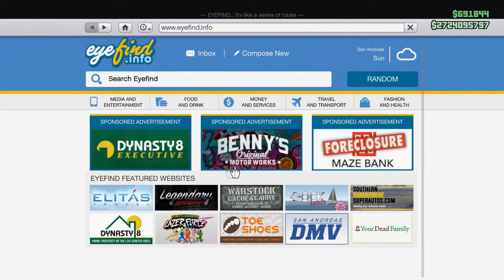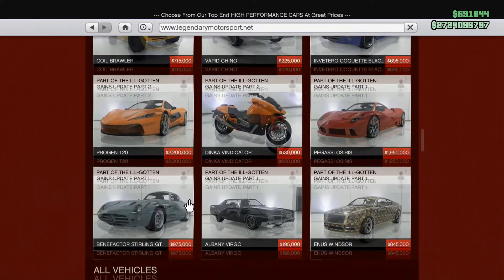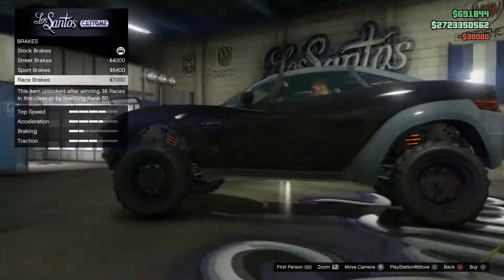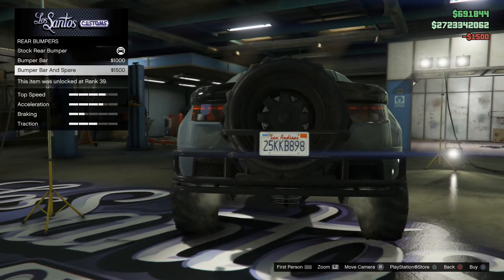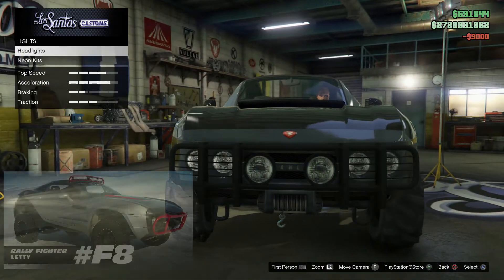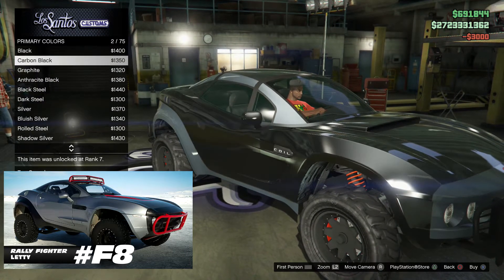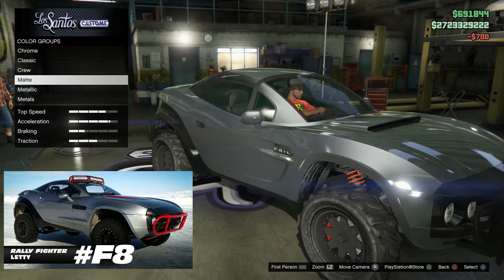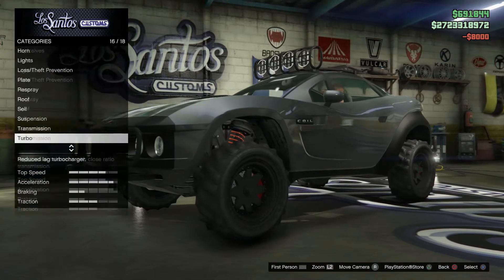FAST AND FURIOUS 8 - Letty's Rally Fighter - Gta 5!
Donate - If you're feeling like being awesome and donating to help me out I'll be really grateful. Money goes towards software and hardware to improve my content for you guys!